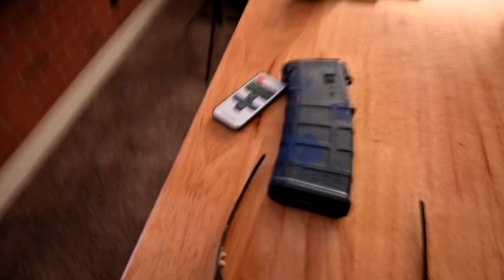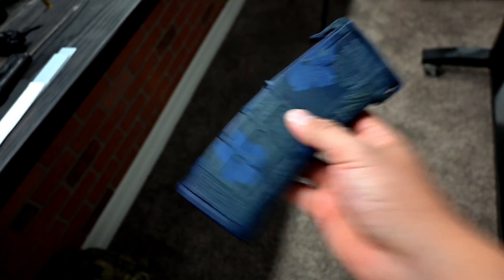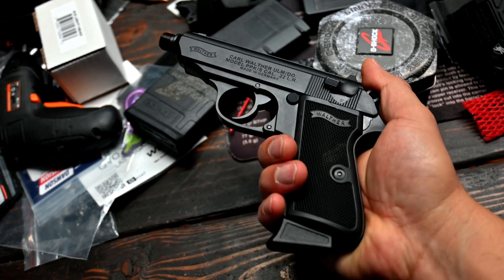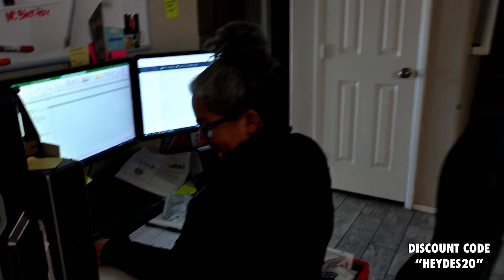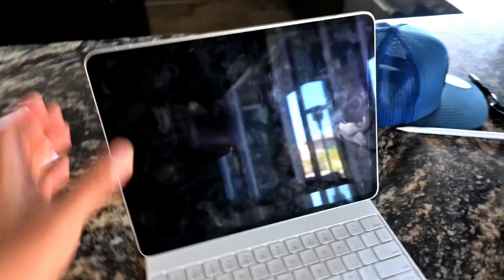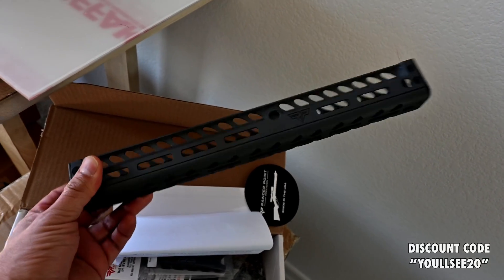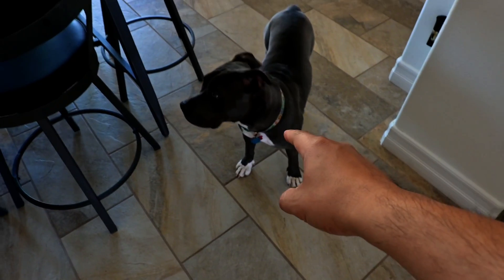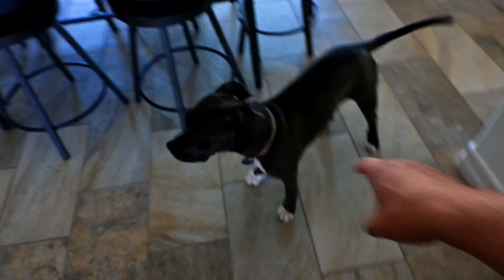Broken iPad and New Stuff!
In today's video we show some new stuff coming to the channel and explain why we haven't posted in a week!  Enjoy, and make sure to get a 20% code before they're all gone!

Thanks for checking out our video!  If you're new here the codes you see in this video are first come first serve!  If you missed out on one of them don't worry we do this every week in our VLOG style videos!